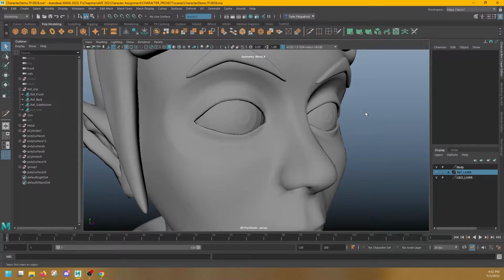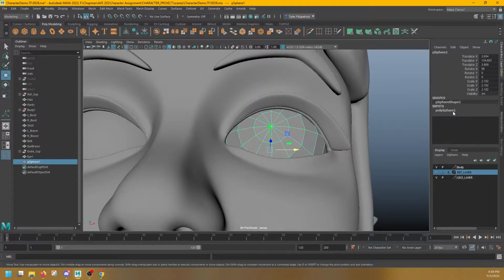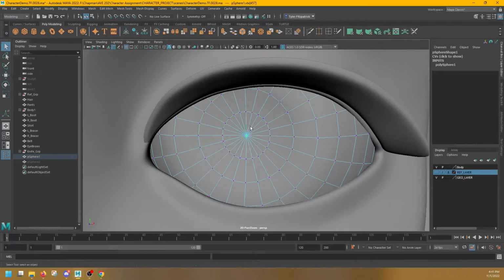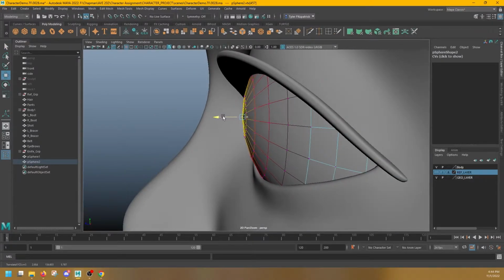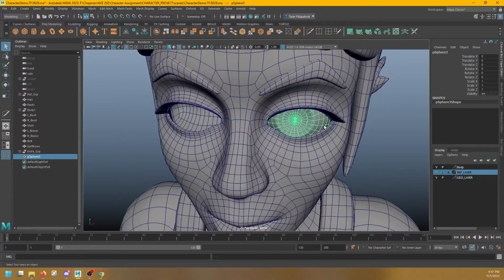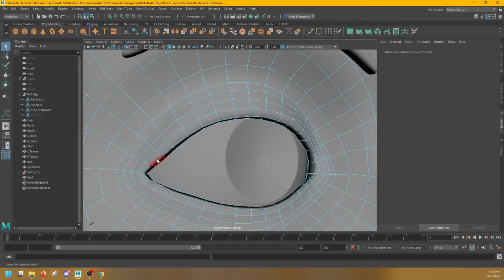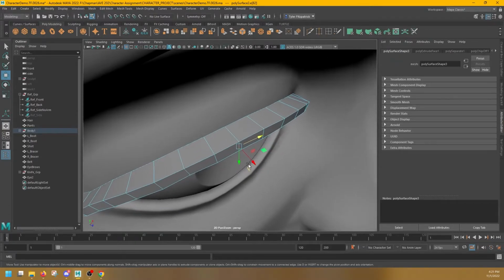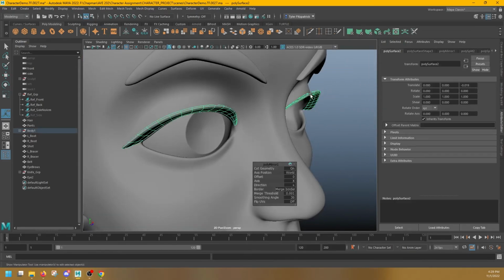Character Eyes And Eyelashes